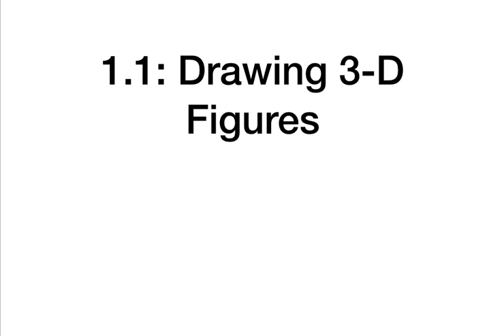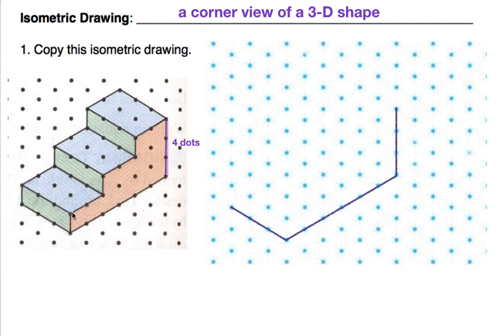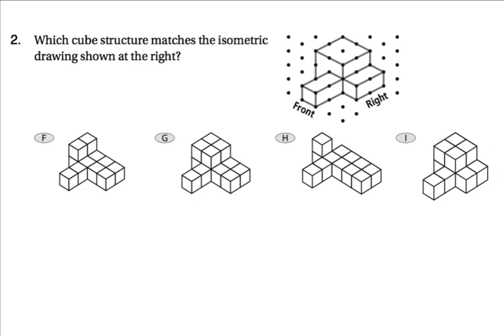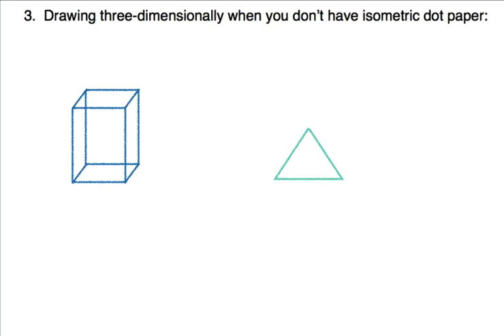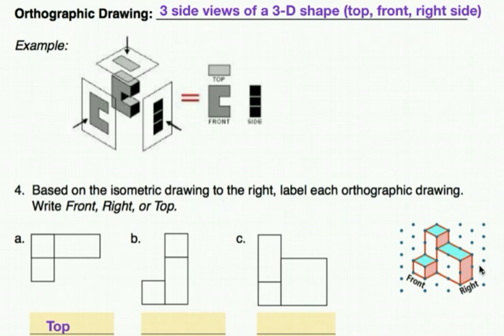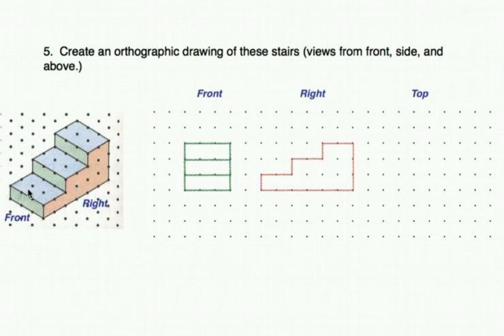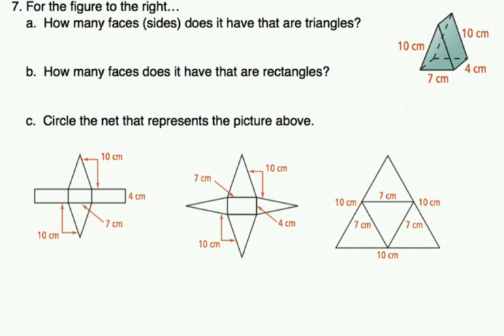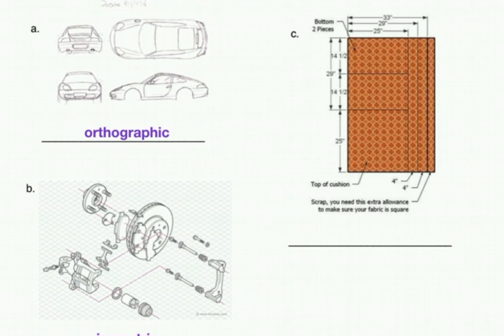Geometry Lesson 1.1